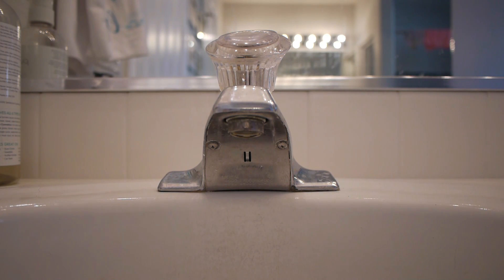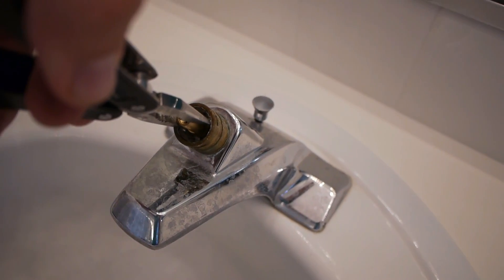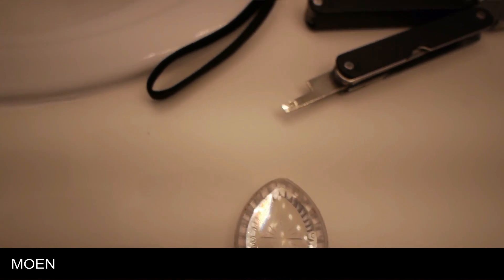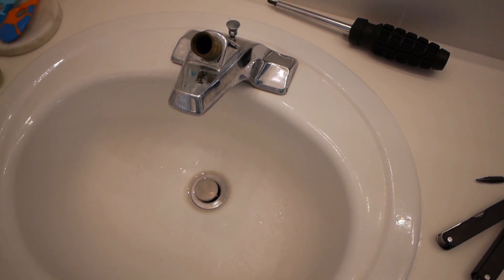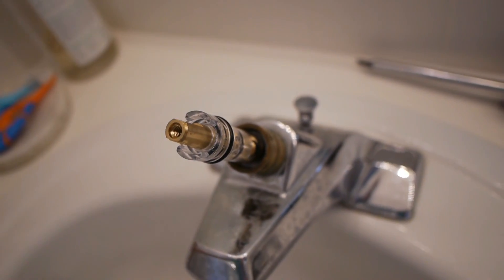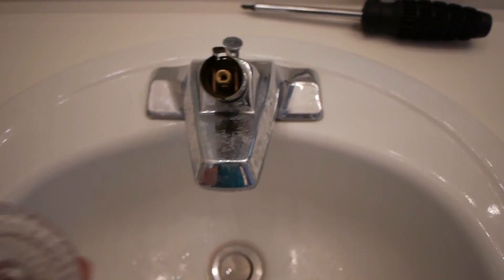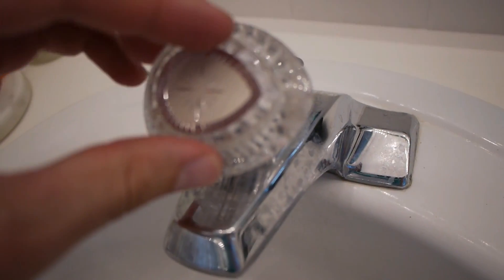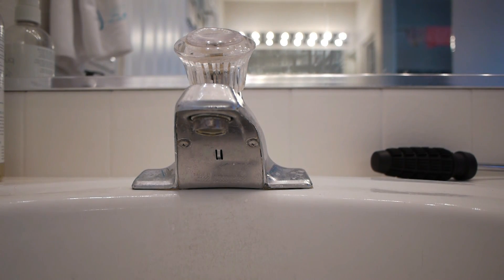Dripping sink fix - MOEN cartridge replacement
The main culprit of a dripping faucet or shower head is valve that sits behind the handle that you use to turn the water on and off. Here I replace the cartridge in our MOEN sink.

Not all sinks and showers are created equal, even from the same manufacturer. Some are pressure regulating, some are volume regulating, some are not. If you can remove your bad valve or cartridge, I suggest that you take it with you to ACE Hardware or Home Depot to try to get help and match up what is in the box you are going to purchase. Slight differences in diameters, distances between parts all matter.

1225 is the cartridge found in MOEN sinks with single handle that controls the volume (pull out the handle a little bit, you get a little water flowing, pull it out more, you get more flow) and the temperature (turn right for cold or left for hot). This is very different from single handle shower where you turn the handle one way, the volume of water coming out is fixed, and the farther you turn the handle the hotter the water gets (these style cartridges are 1222). They are NOT interchangeable, so make sure you buy the right one.